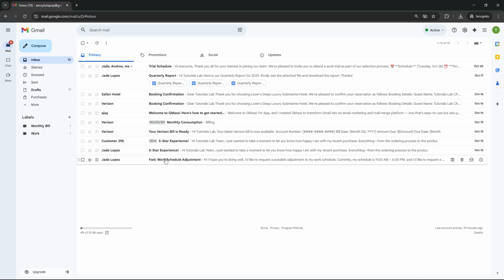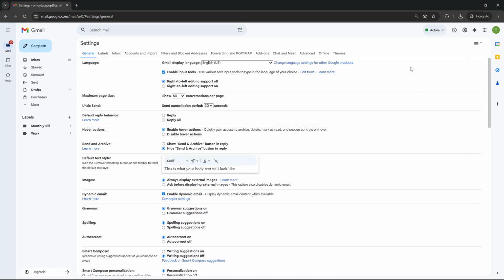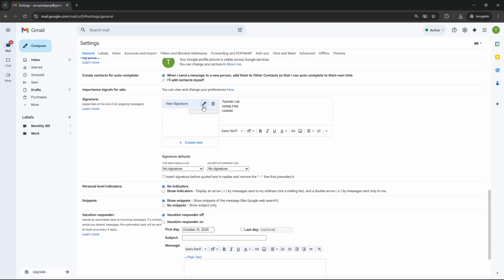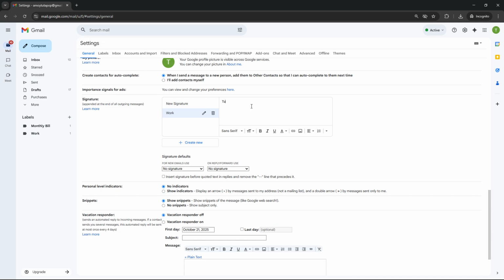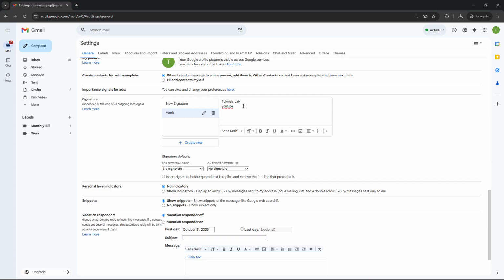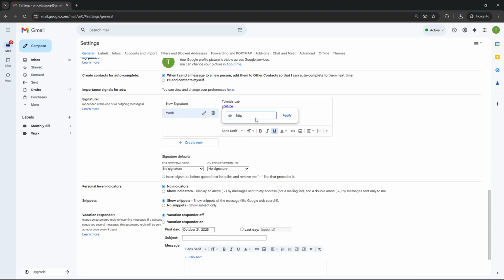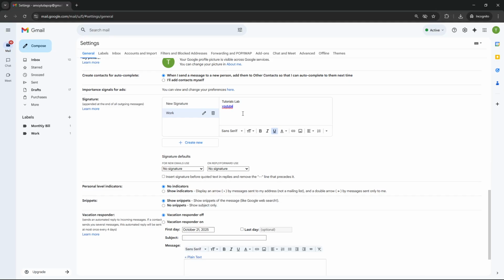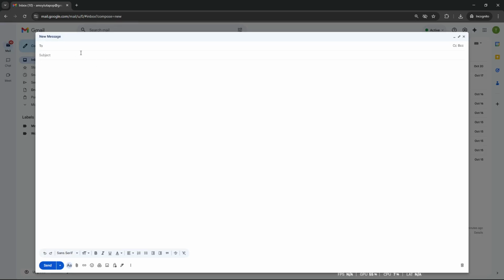How to Make a Custom Clickable Email Signature for Gmail (Tutorial 2025)